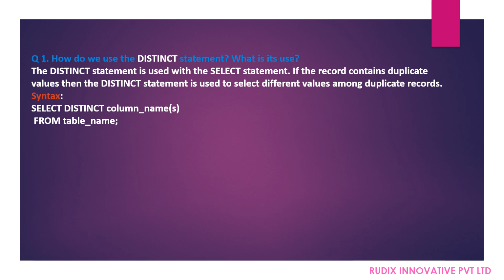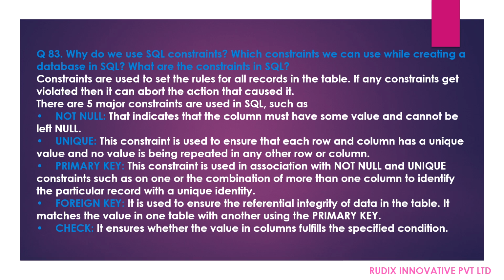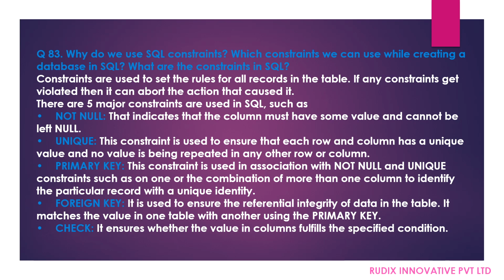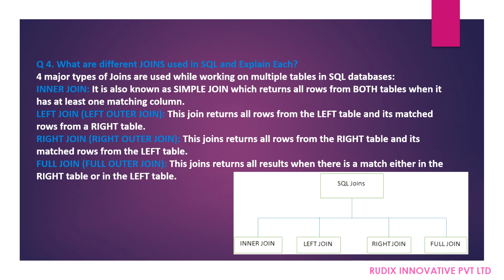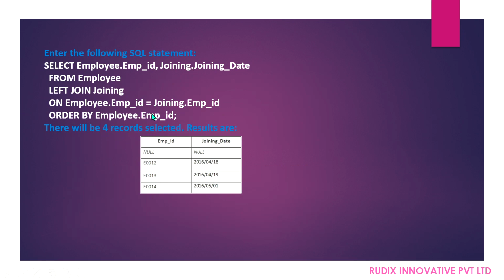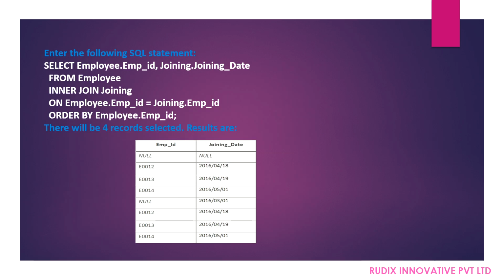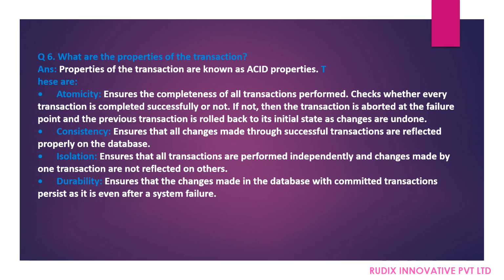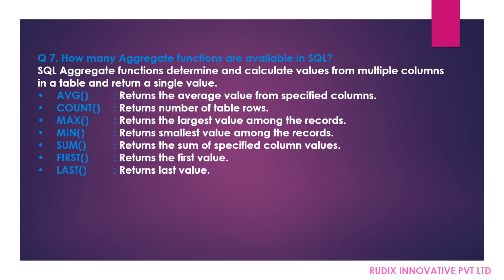Most MNC Companies Frequently Asked Questions in Azure Data Factory ADF Part 10